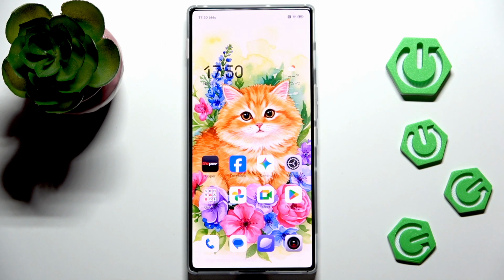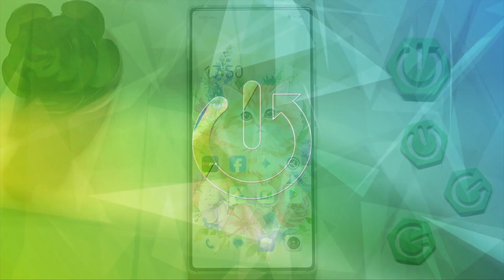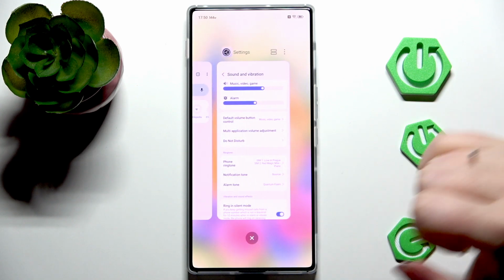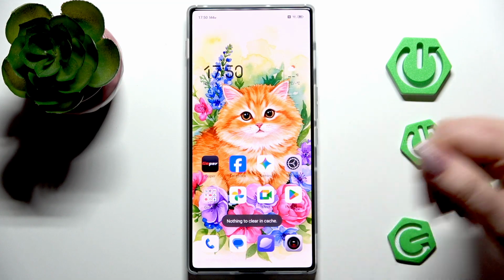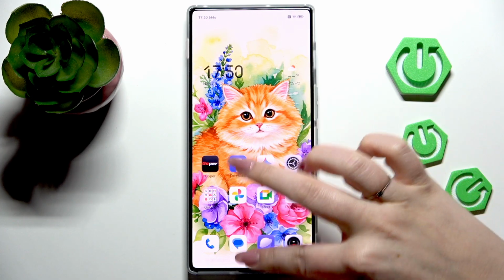ZTE Nubia RedMagic 11 Air – How to Turn Off Running Apps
In this short video we show how to turn off running apps and close background apps on the ZTE Nubia RedMagic 11 Air. You will learn how to open the Recents screen depending on your navigation type (three-button or gesture), how to find the running apps, and how to quickly close all apps at once using the X button in the middle. This guide is perfect for anyone who wants to stop apps that drain battery or slow the phone and is written for simple, step-by-step follow-along.

How to turn off running apps on ZTE Nubia RedMagic 11 Air?
How to close background apps on ZTE Nubia RedMagic 11 Air?
Where is the Recents button on ZTE Nubia RedMagic 11 Air?

0:00 Intro – what we will do
0:09 Open Recents (three-button or gesture navigation)
0:20 Three-bar navigation: tap the square icon
0:32 Gesture navigation: swipe from the bottom and hold
0:34 Close all apps – tap the X button in the middle
0:46 Outro and subscribe